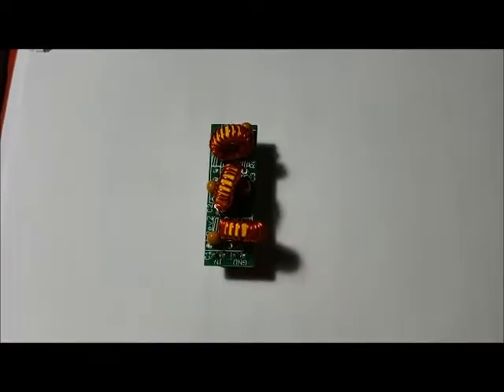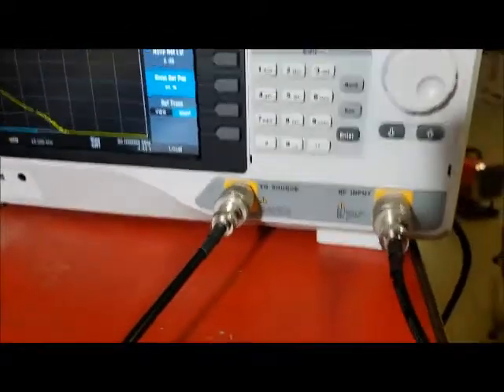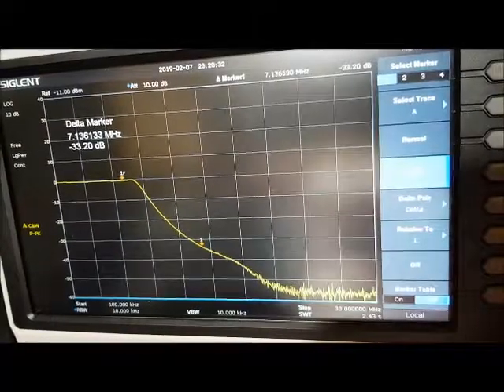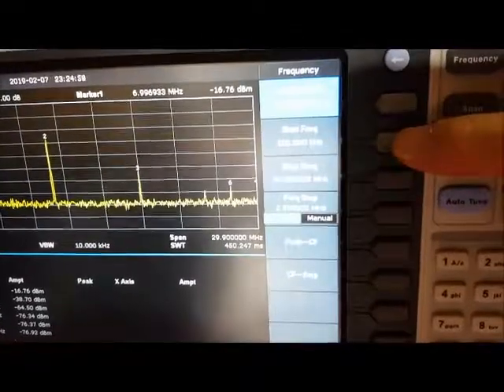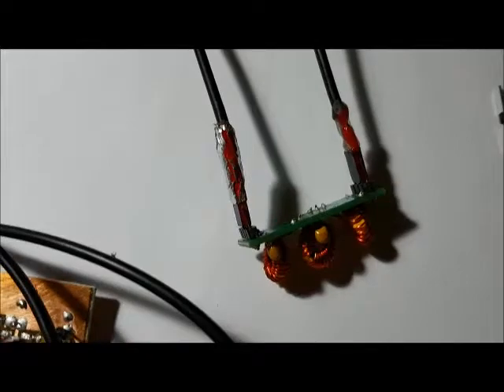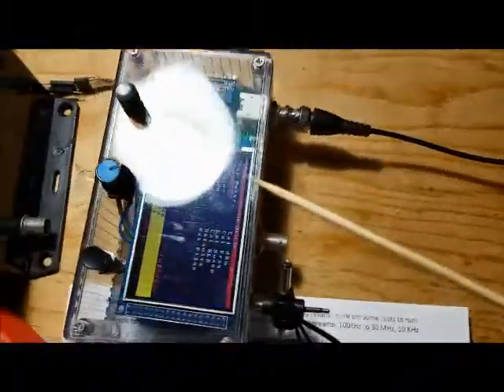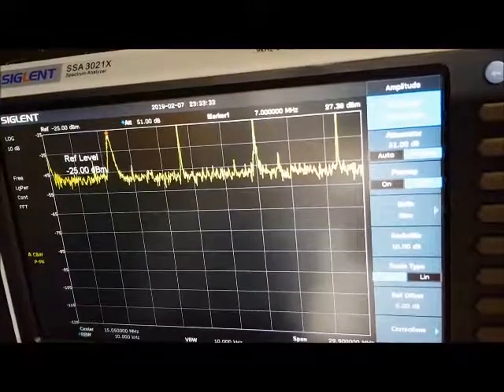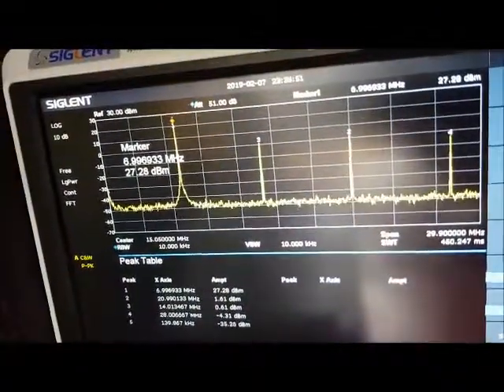Dueling 612s Final Power Amp Testing for Comparison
This video is showing the problem I'm having with the PA and LPF.